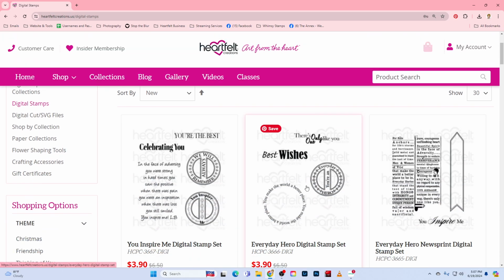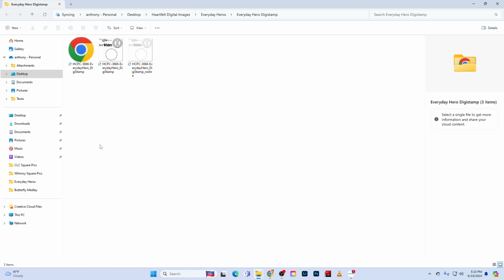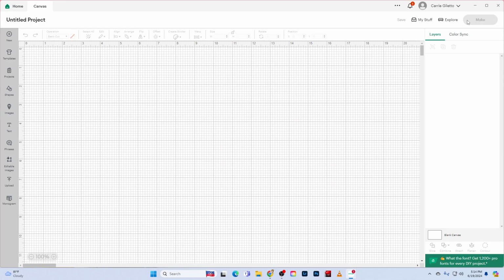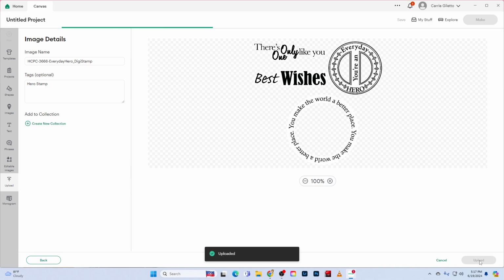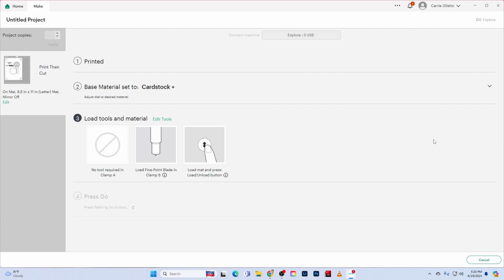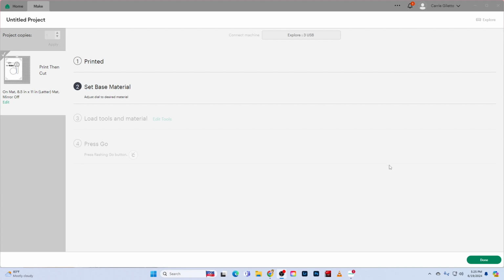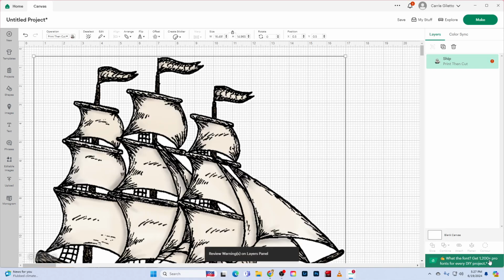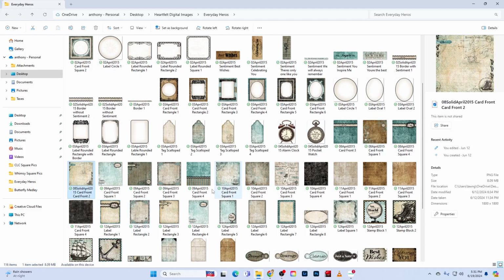Heartfelt Creations Digital with Cricut Design Space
How to video from purchase-to-use of Heartfelt Creations Digital stamps using Cricut Design Space